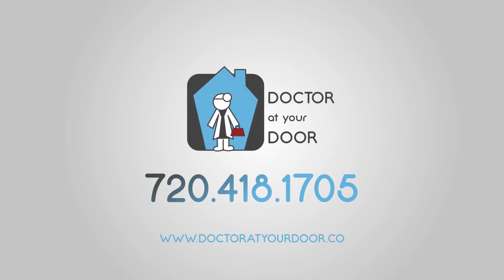Is it Pink Eye or Preseptal Cellulitis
HI I’M DOCTOR CAROLE KEIM AND I GET A LOT OF CALLS FROM PARENTS THINKING THEIR CHILD HAS PINK EYE WHEN IT’S ACTUALLY NOT… IT’S SOMETHING CALLED PRESEPTAL CELLULITIS.
  YOU SEE RED INFLAMMATION AND PUS IN BOTH INFECTIONS, BUT WITH PRESEPTAL CELLULITIS YOU MAY NOTICE THAT THE EYELIDS ARE ALSO RED AND SWOLLEN.
  PRESEPTAL CELLULITIS USUALLY STARTS OFF AS A COLD OR SINUS INFECTION, AND IT’S SPREADS THROUGH THE SINUS AND THE SOFT TISSUES THROUGH THE EYES.
 IT CAN ALSO HAPPEN FROM A BUG BITE ON THE FACE.
BOTH PINKEYE AND PRESEPTAL CELLULITIS  NEED TO BE TREATED WITH ANTIBIOTICS… IF PRESEPTAL CELLULITIS IS UNTREATED THE INFECTION CAN SPREAD AND YOUR CHILD COULD LOSE THE EYE.
CALL ME AND I CAN COME OVER. I WILL ABLE TO TELL IF IT IS PINK EYE OR PRESEPTAL CELLUTLITIS AND GET A TREATMENT PLAN GOING FOR EITHER.